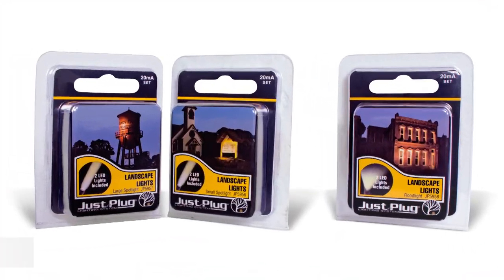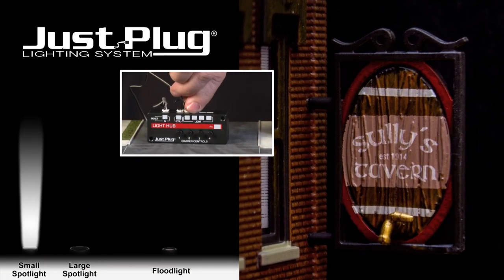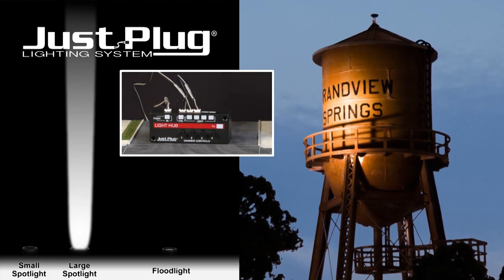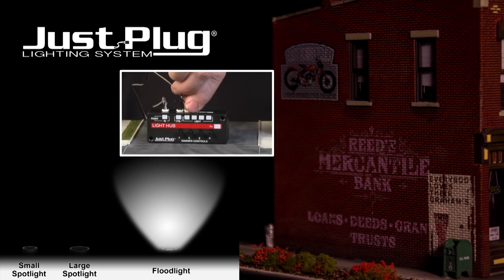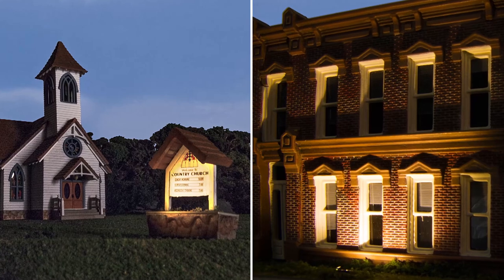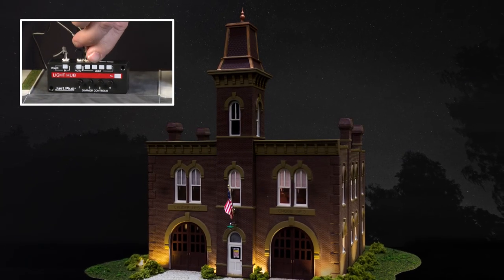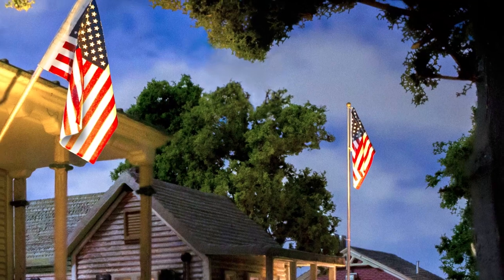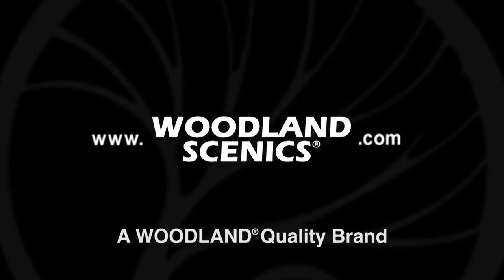LED Landscape Lights | Just Plug® Lighting System | Woodland Scenics | Model Scenery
LED Landscape Lights include Spotlights and Floodlights. These lights are an easy way to shed some light on important features on your layout. Floodlights are perfect for illuminating large features like buildings. Use Spotlights to bring attention to monuments, building columns and more.

Products mentioned in this video:

LED Spotlights (JP5956, JP5957)
LED Floodlight (JP5958)